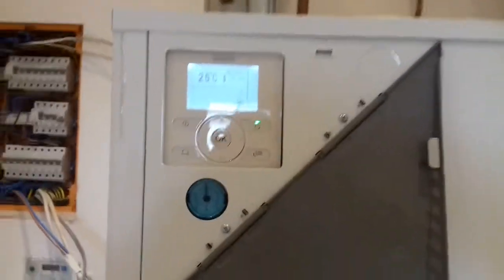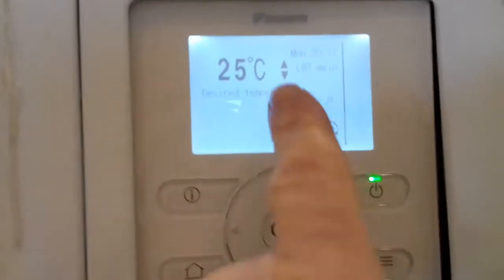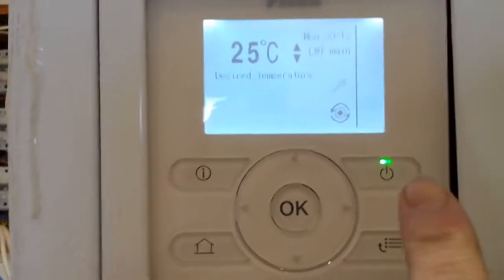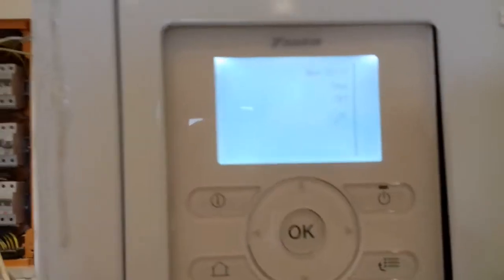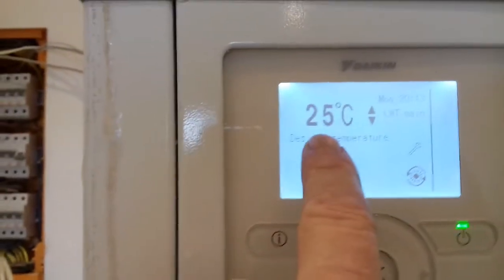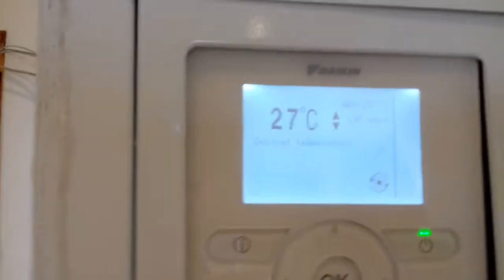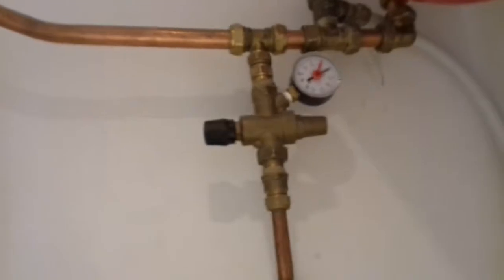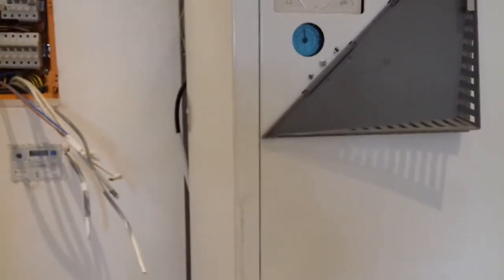Pure Energy Daikin BASIC USER instructions 20171219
Pure Energy Daikin Altherma 2 Split Intg BASIC user instructions TM Gort 20171219
- Two sides to HP, On/off lights,

-Filler Valve